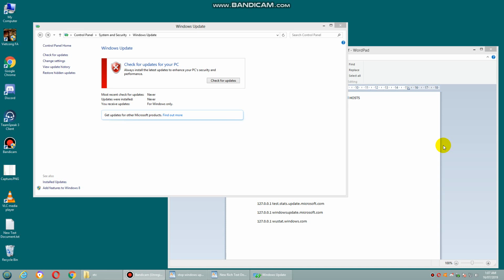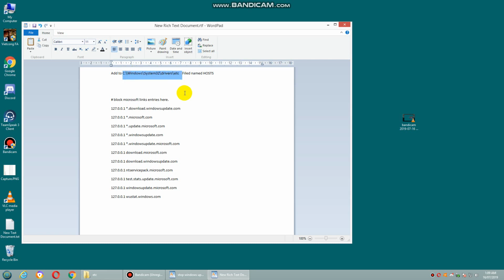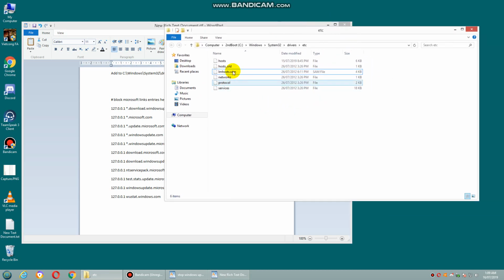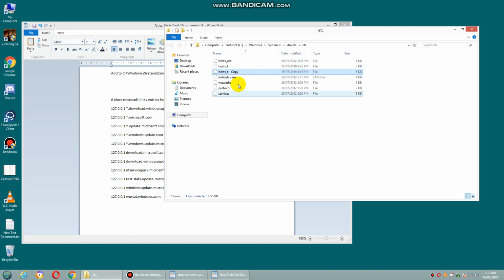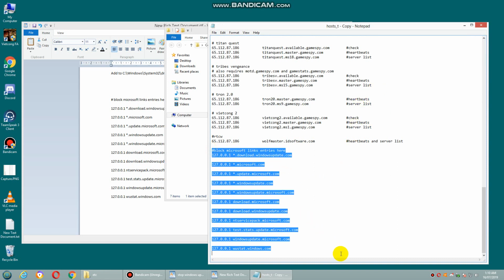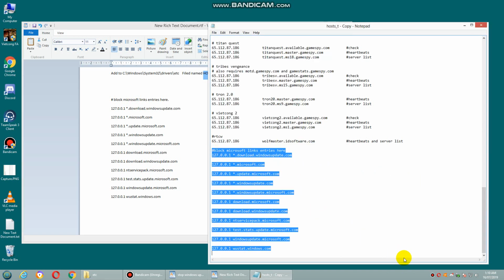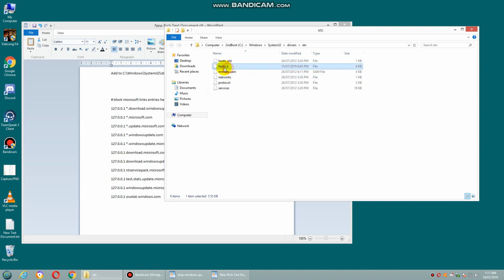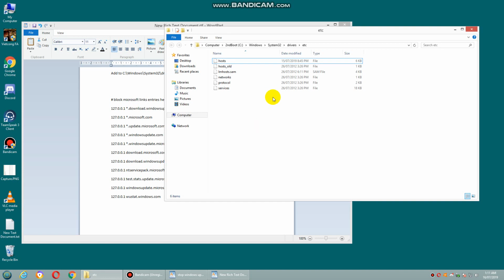Stop - Block All Windows Updates 100% Solution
teknofied After installing Windows 10 I tried many ways to stop Windows updates and rebooting my PC without warning. I watched many clips and ready loads of forums and tried 101 things. I found my own solution after reading a Microsoft reply on the MS help